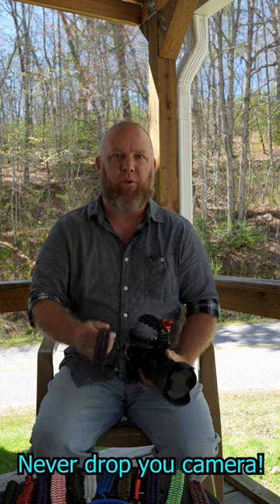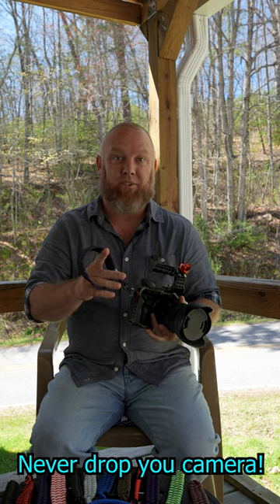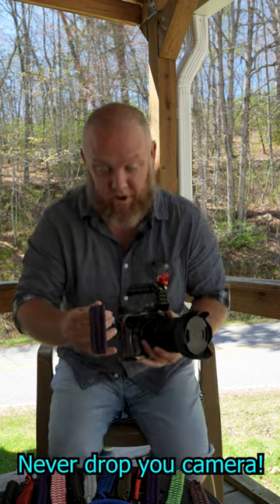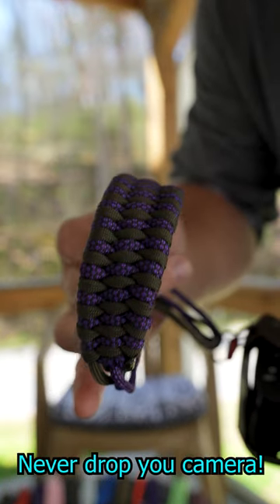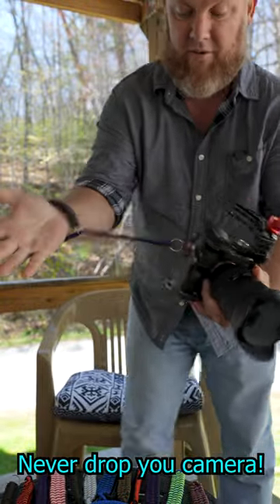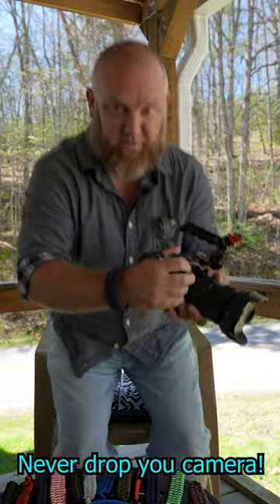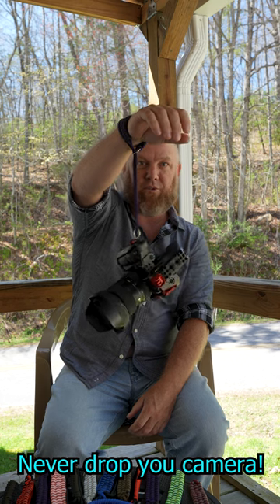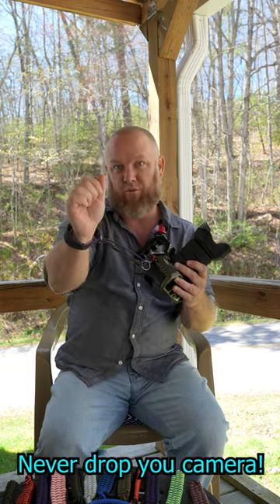Never Drop your camera, Get rid of aweful neck strap [HD]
If you need a custom color let me know! I use it on my sony but should work on any DSLR or Mirrorless.

Here is this Purple / Olive grey strap

Here is my store with more colors